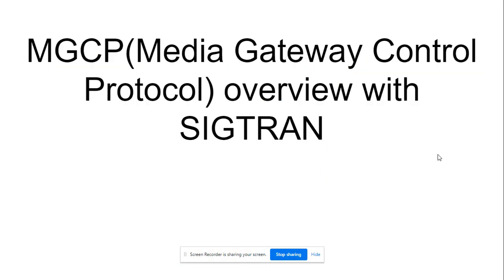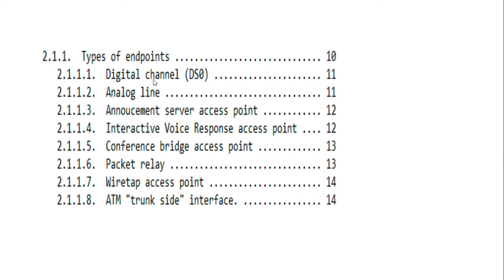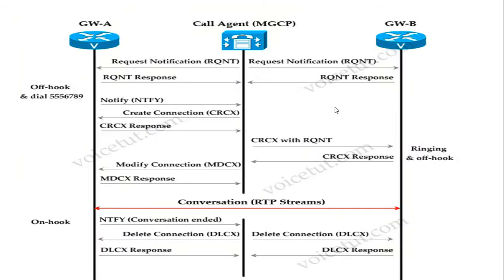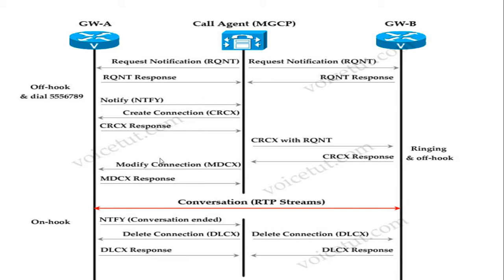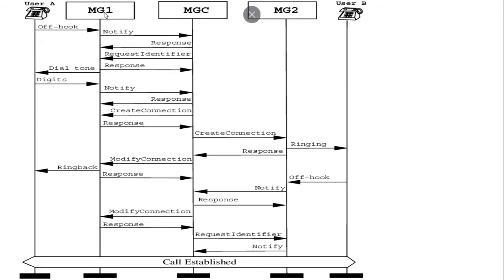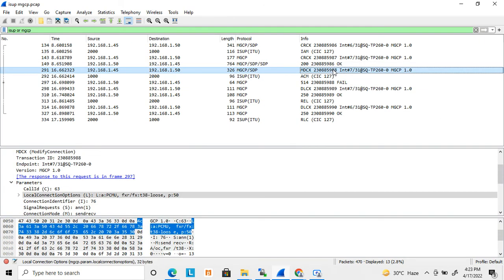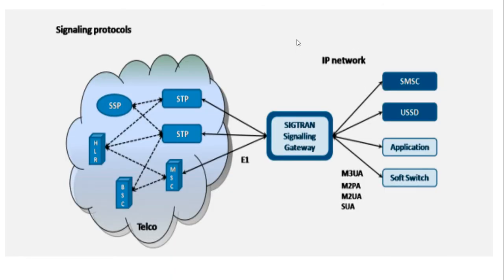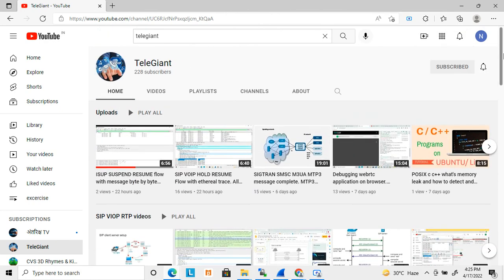MGCP Media Gateway Control Protocol overview. Media negotiation with SDP details and flow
What is MGCP? Use cases of MGCP. How messages flows between signaling GW to MGCP to Media Gateways. Described with examples and traces.